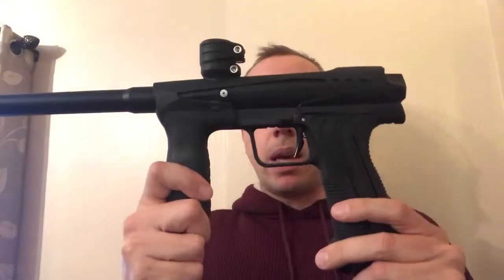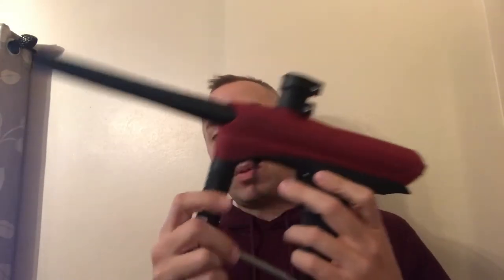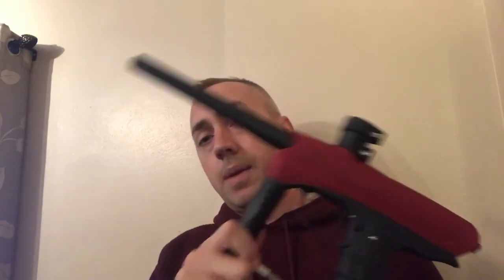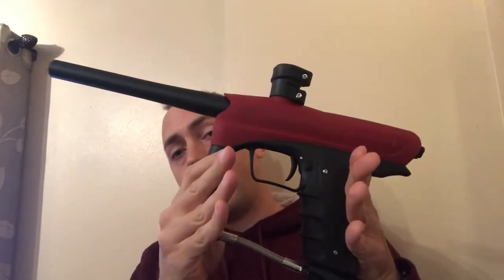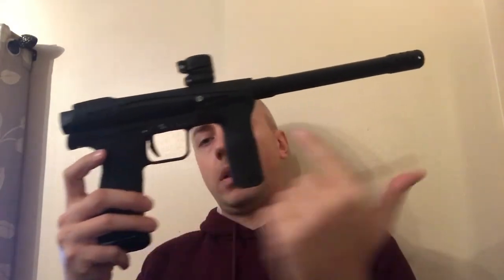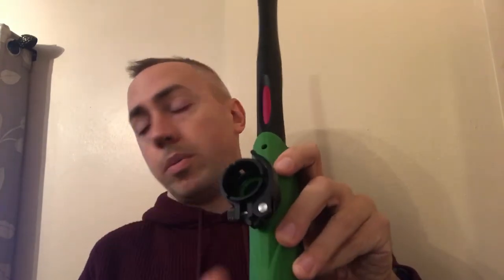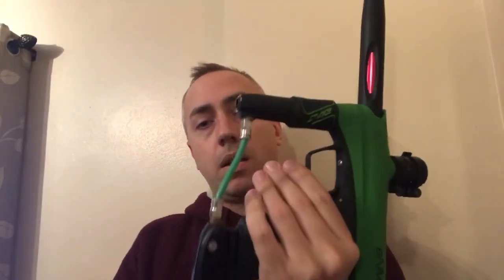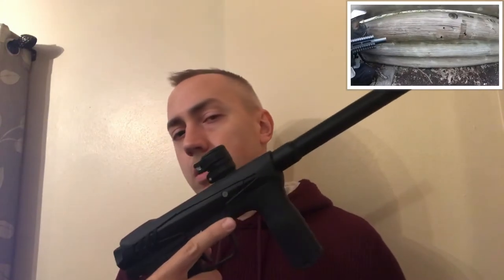EMEK vs eNMEy vs eNMEy Pro - Mech Roundup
Taking a look at the new Planet Eclipse EMEK and stacking it up against the Gog eNMEy line. Which of these amazing mechs will suit you? check out our thoughts.  Have a question, ask away in the comments!